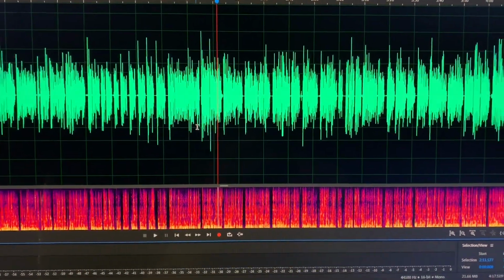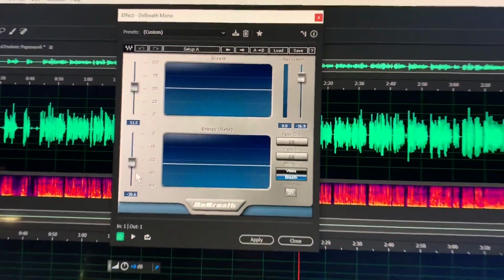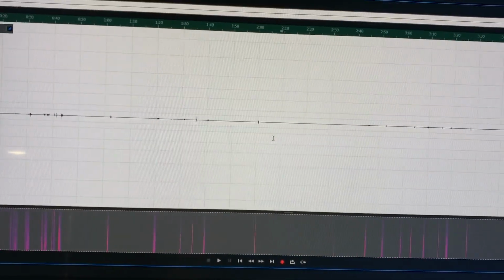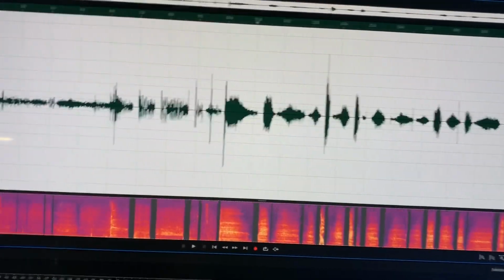Voiceover debreath plugin pro tip with Adobe Audition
Voiceover artists can save time and safely use the Waves debreath plugin using this pro tip with Adobe Audition on long voice files.